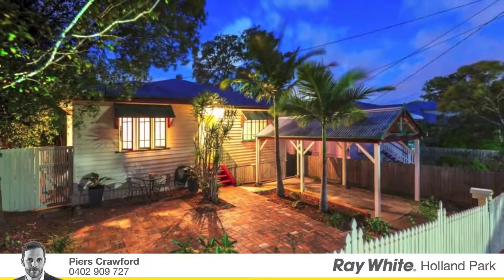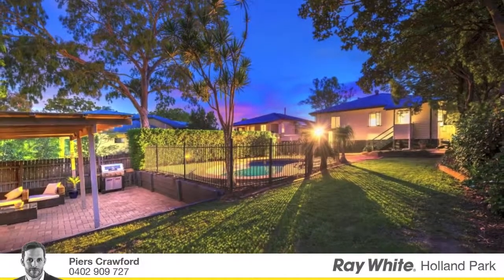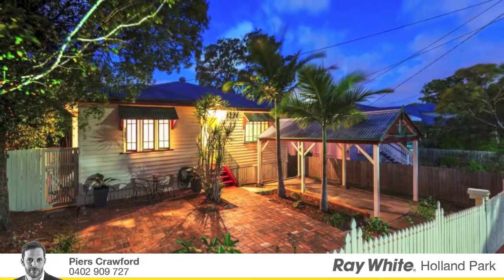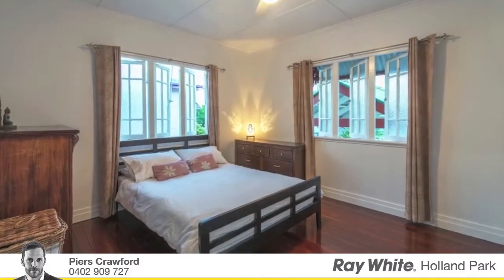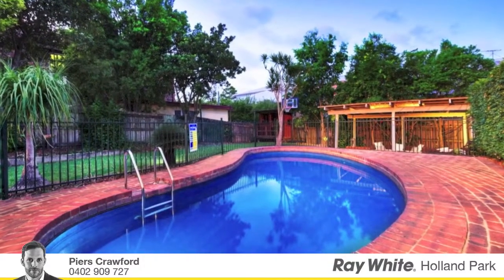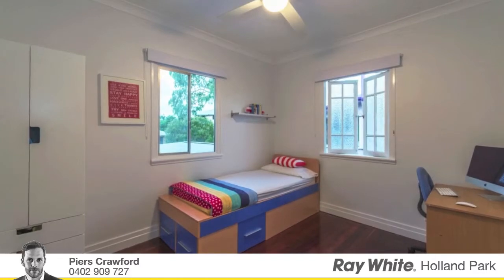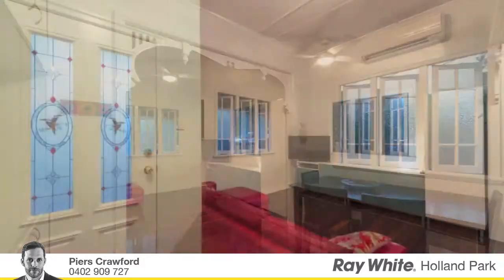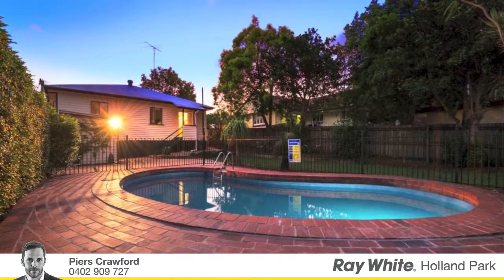32 Palmer Greenslopes [SOLD]